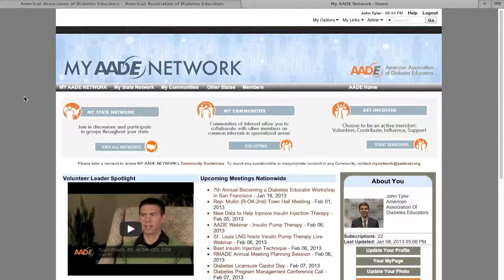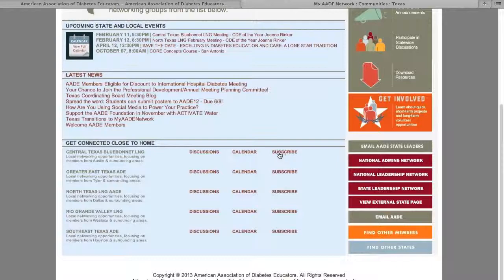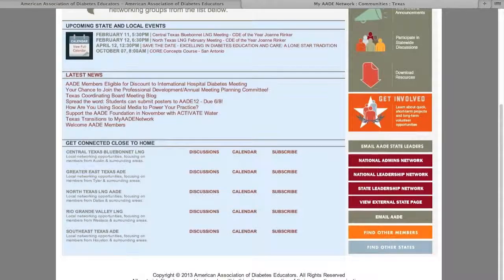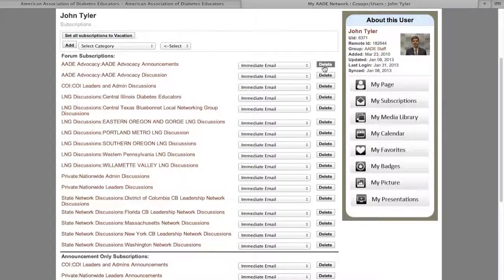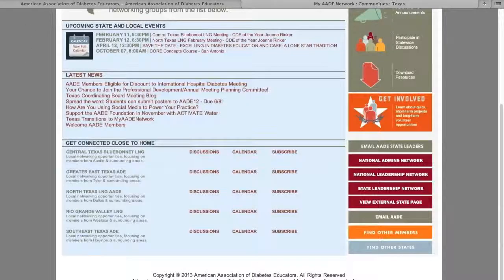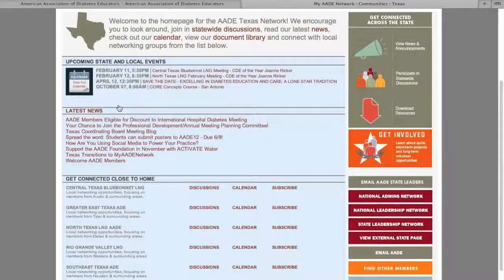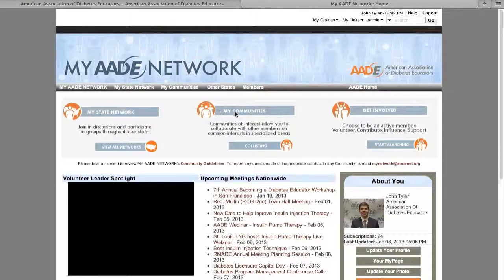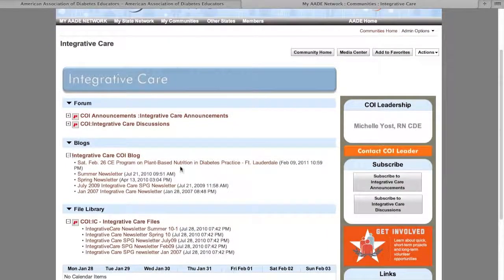How to subscribe to forums and manage your subscriptions on MY AADE NETWORK